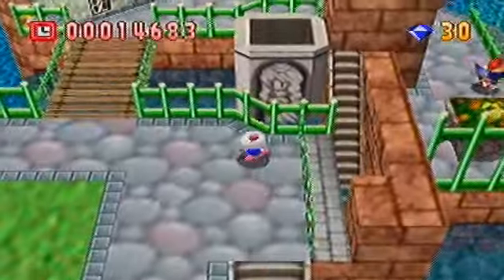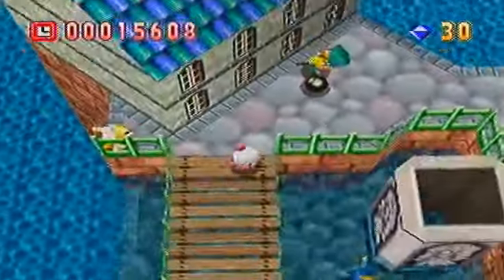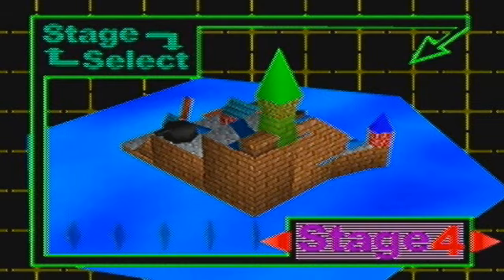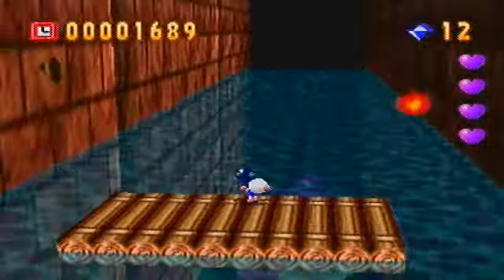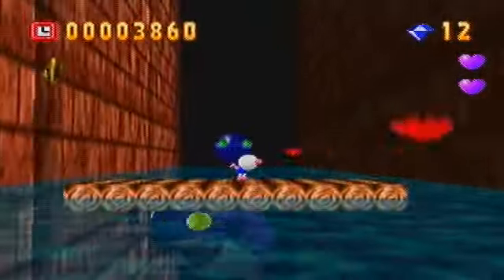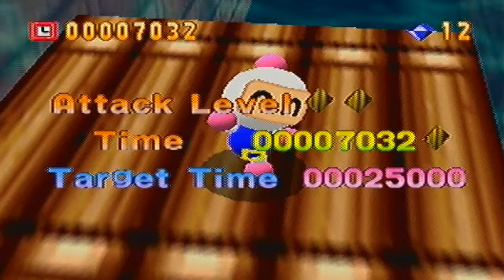Bomberman 64 | Part 6: Sewer Surfing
C'mon, shake your butt at me!